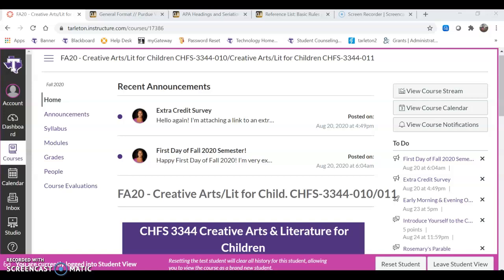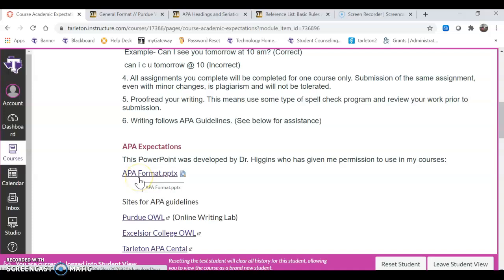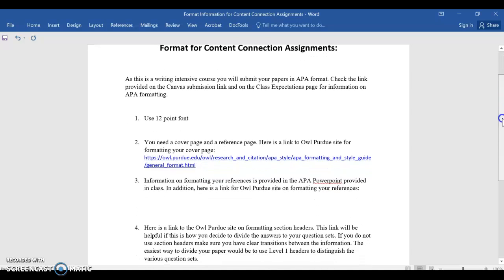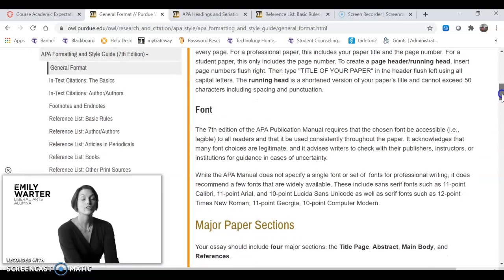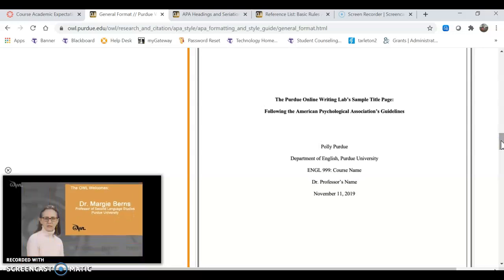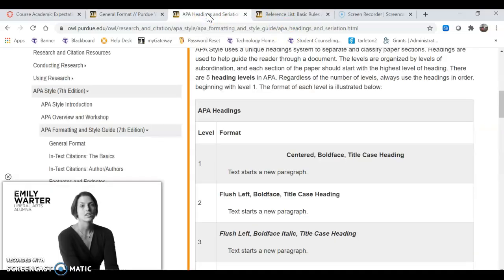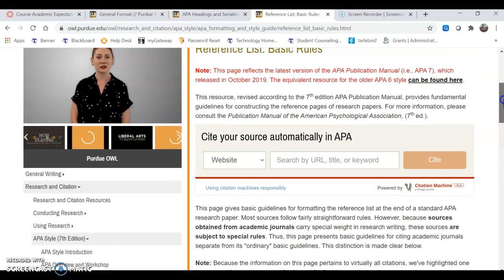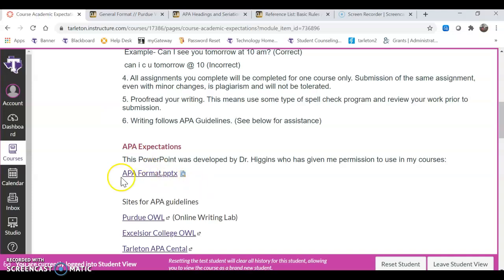APA Requirements for Assignments